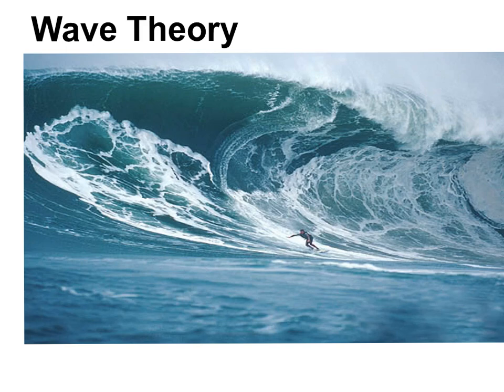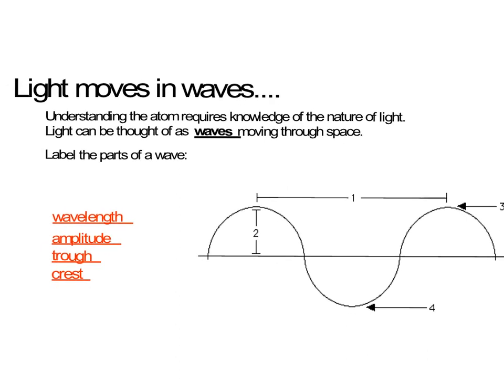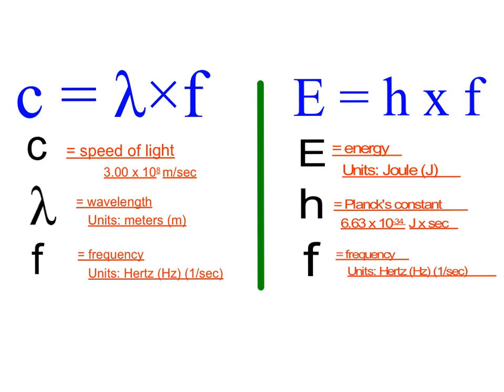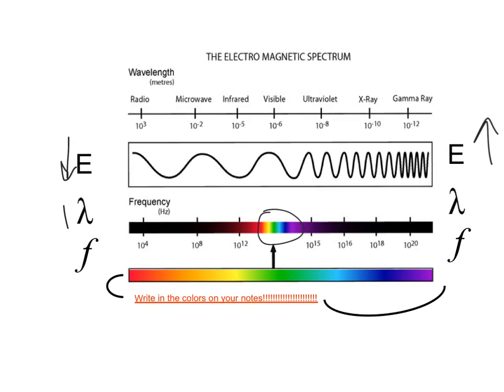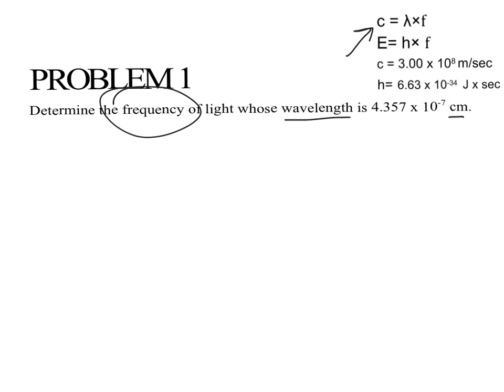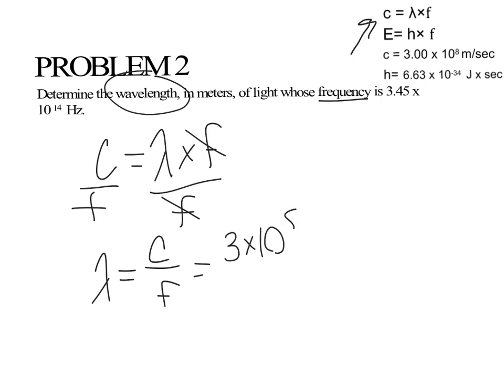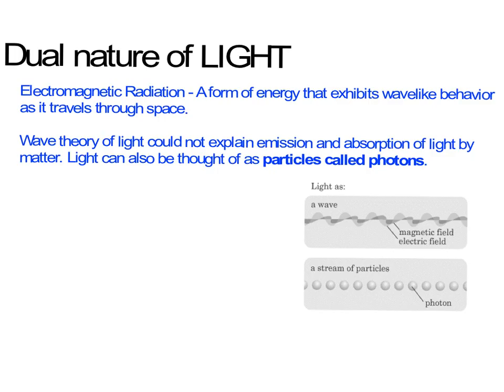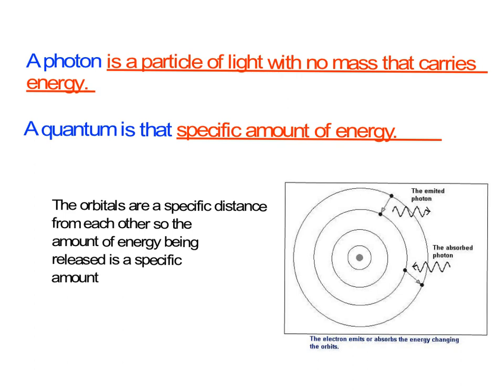Wave Theory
This video is for the Westlake Chemistry-1 classes. This video focuses on the concept of wave theory and the formulas involved in wave calculations.